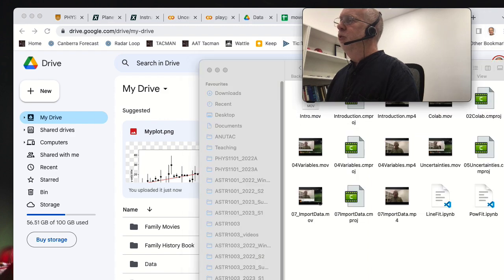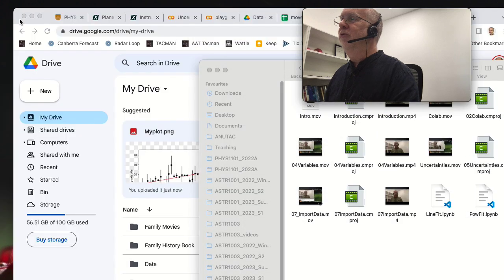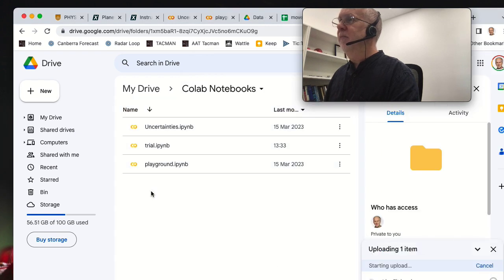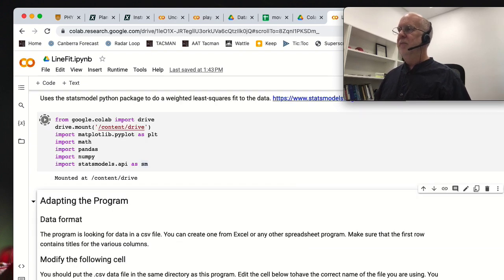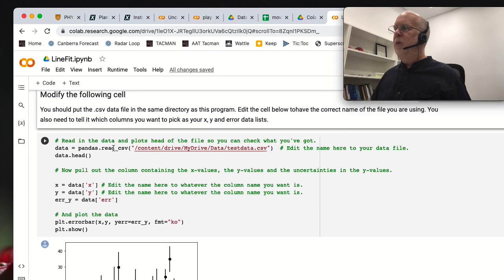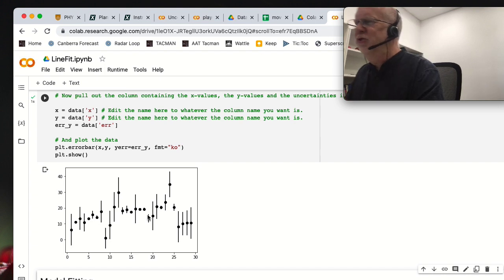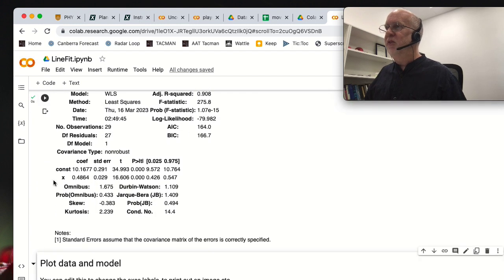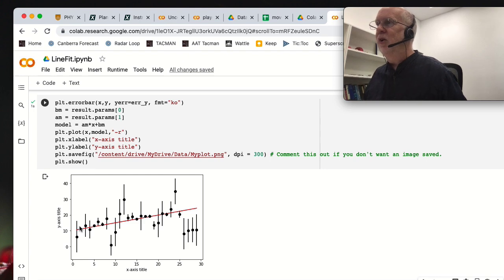08 Line Fitting Jupyter Notebook